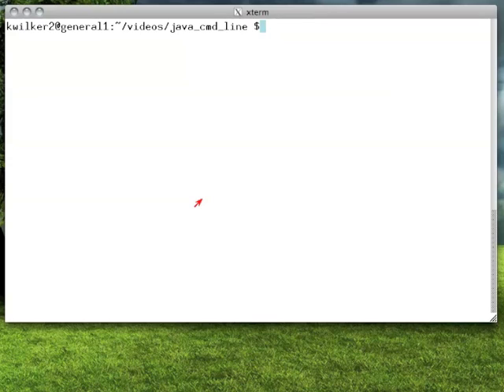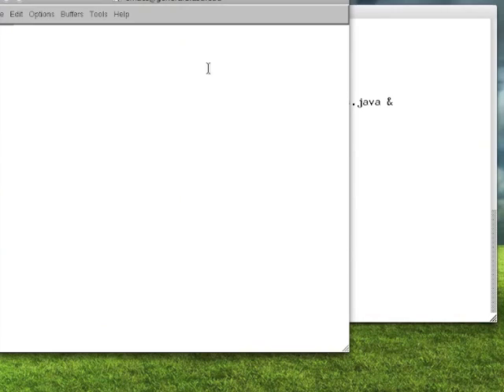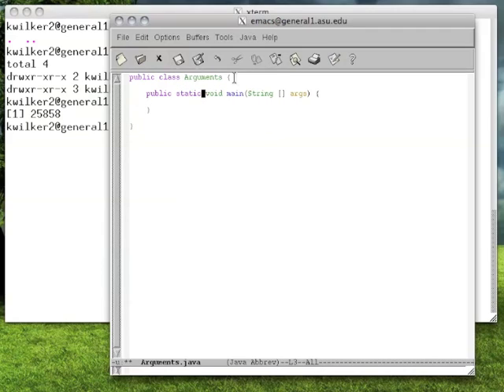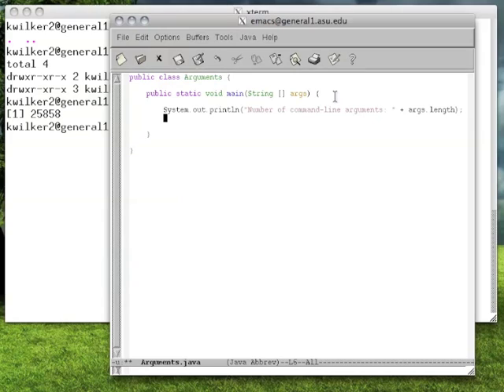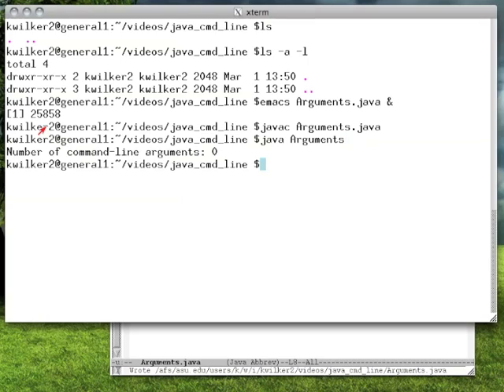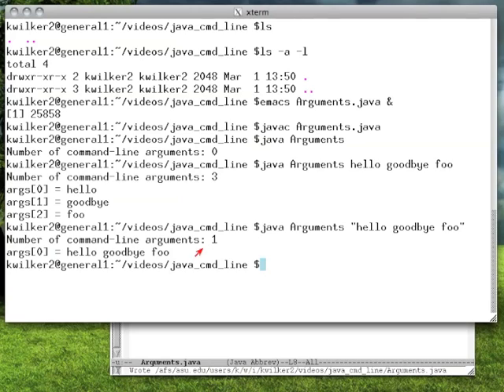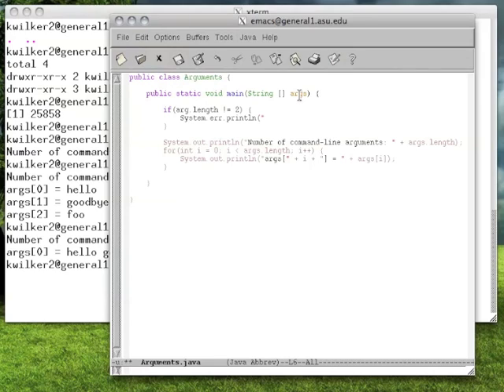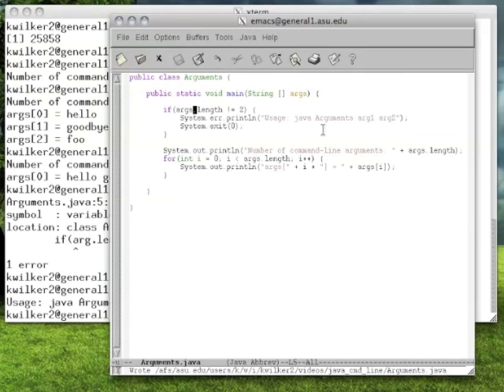Java Command-Line Arguments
Video describing how to take (simple) command-line arguments in you Java program.

You can read more of our software development articles on our blog!